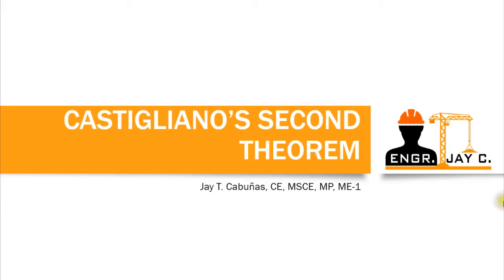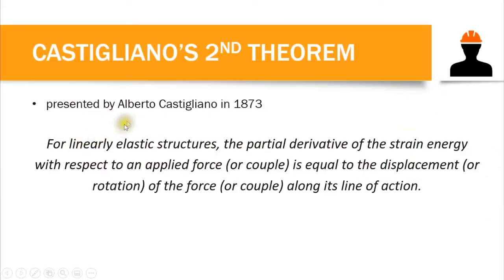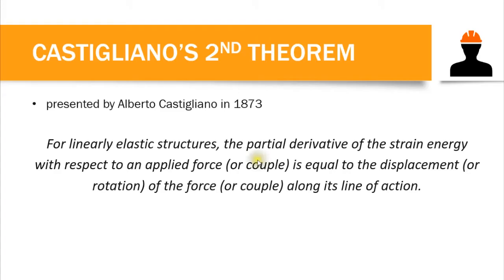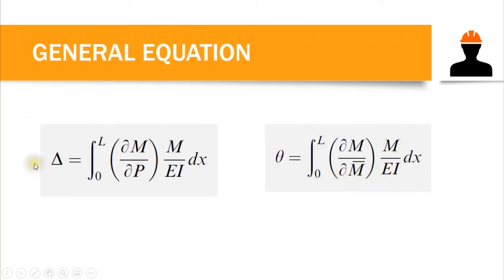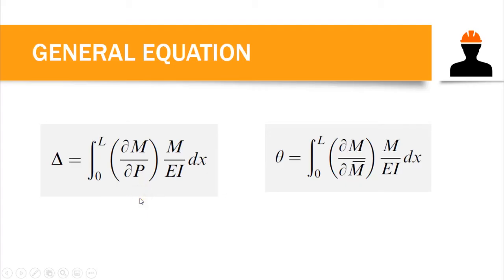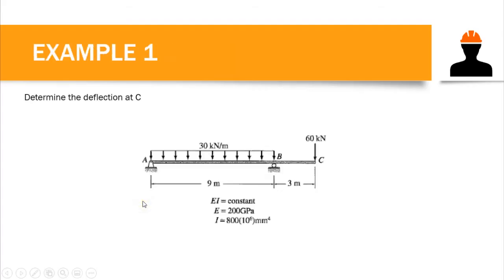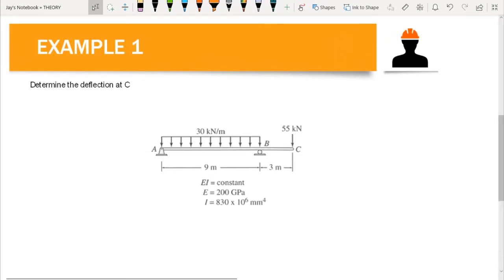Structural Theory | Castigliano's Second Theorem (Beam Deflection) Part 1 of 3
Learn to compute beam deflection and slope using Virtual Work Method